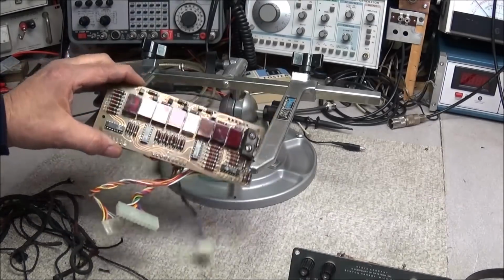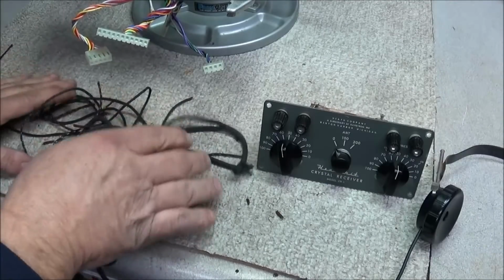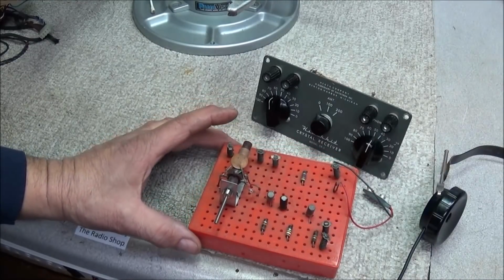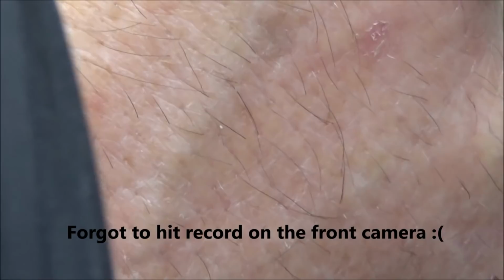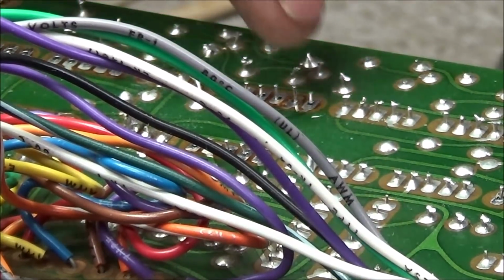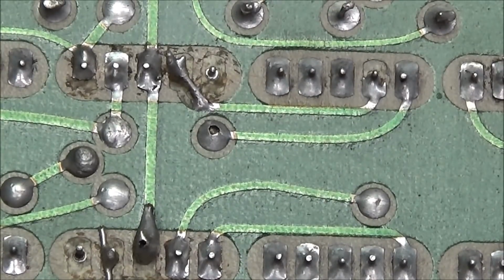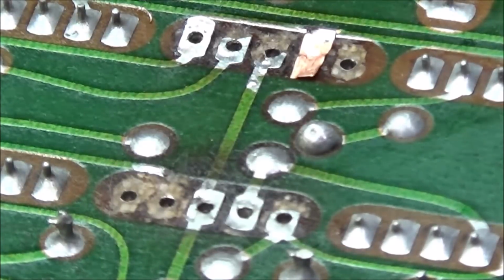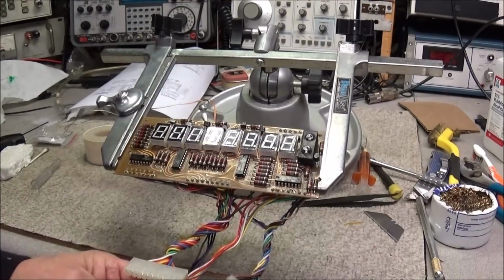#195 Random Night in The Shop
Just a usual night in the shop.